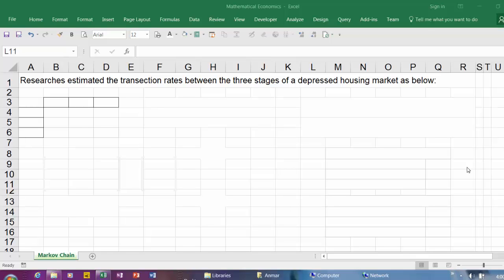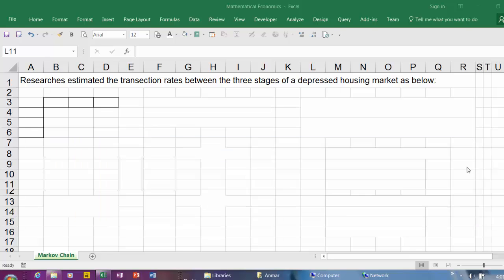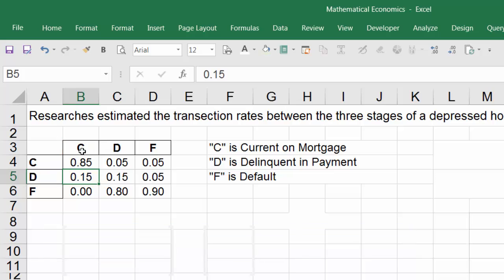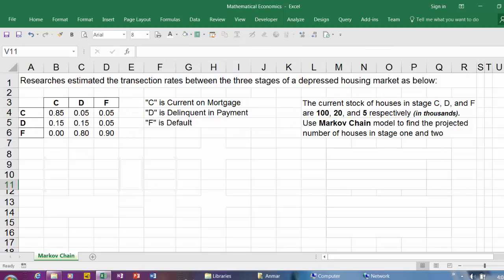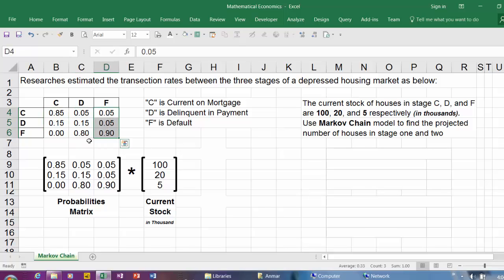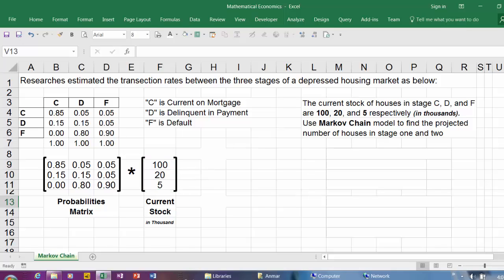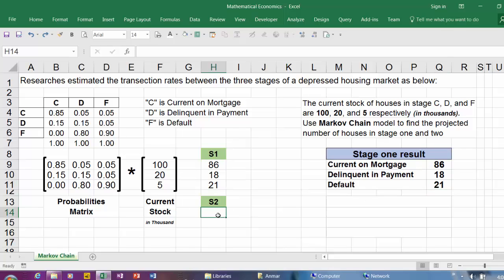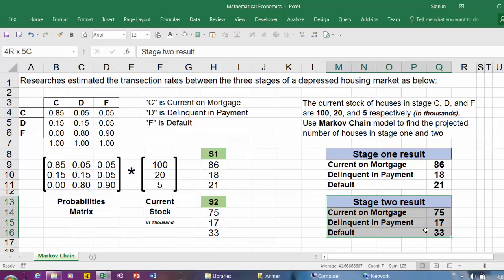Markov Chain, in Excel format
Using Markov chain model to find the projected number of houses in stage one and two.